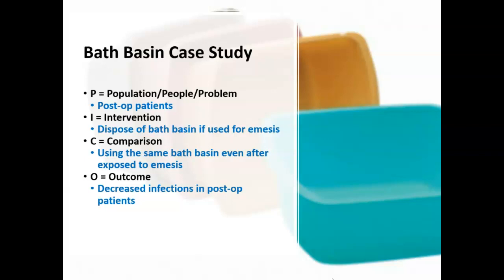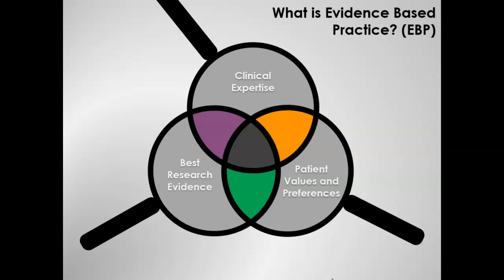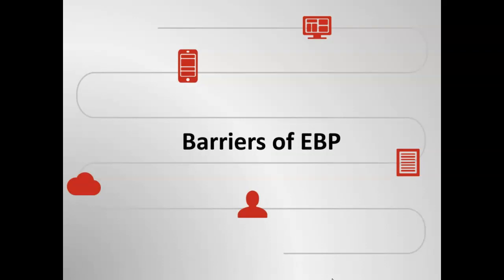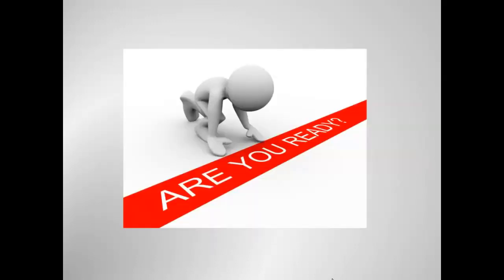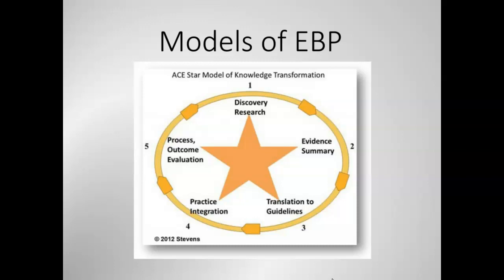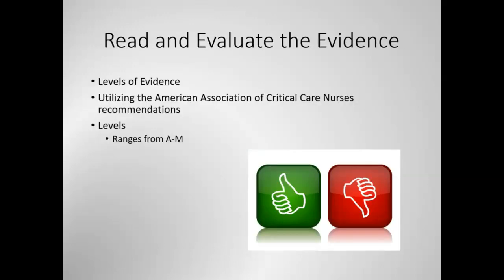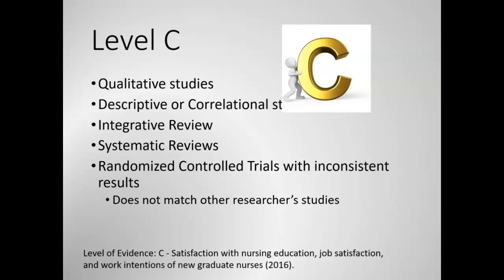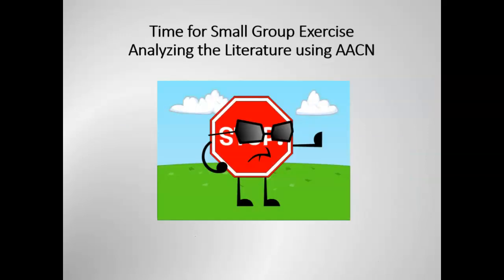Nurse Residency Program EBP Video #2